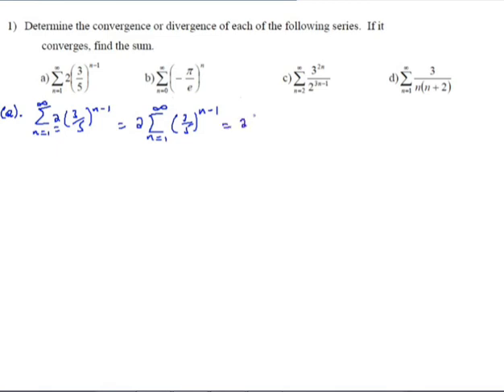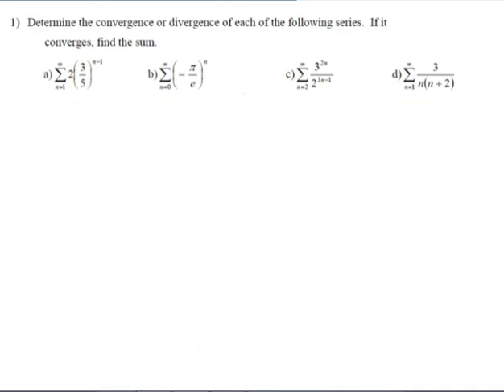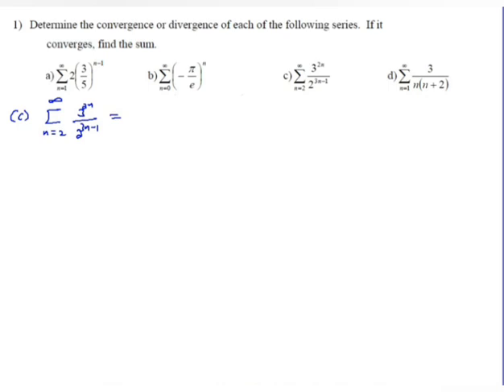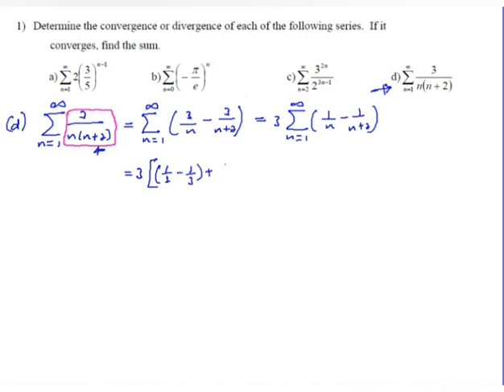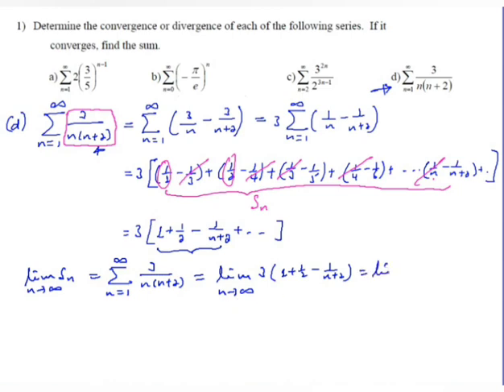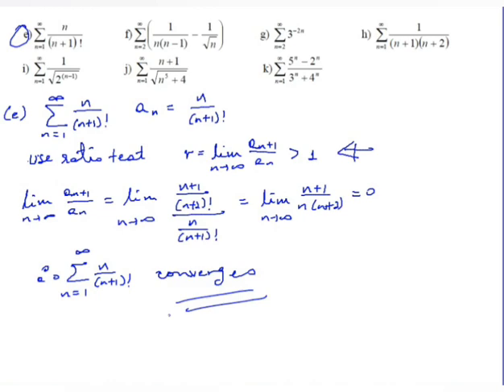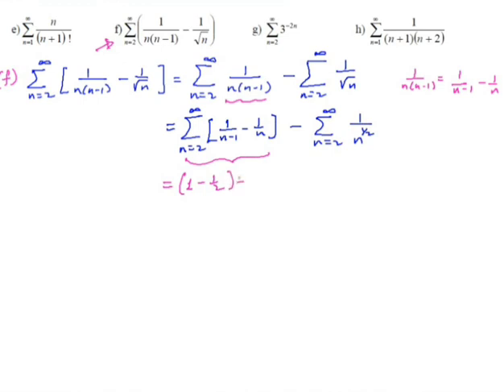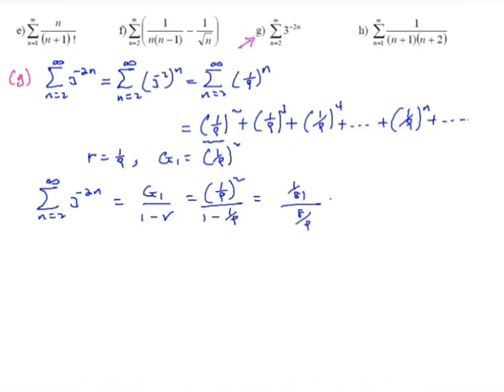Applied Mathematics-II: Convergence and Divergence and Sum of a series